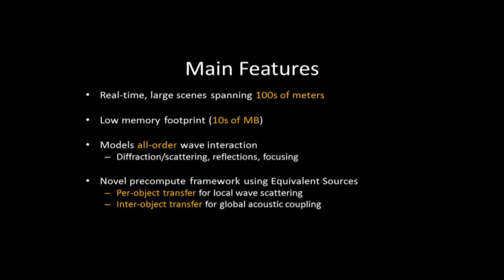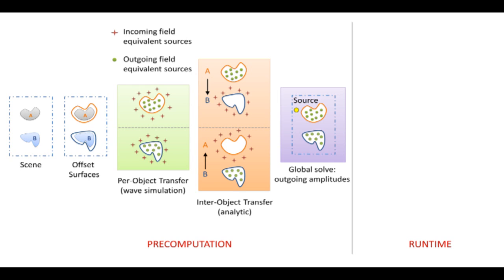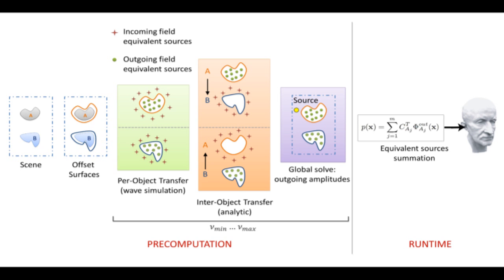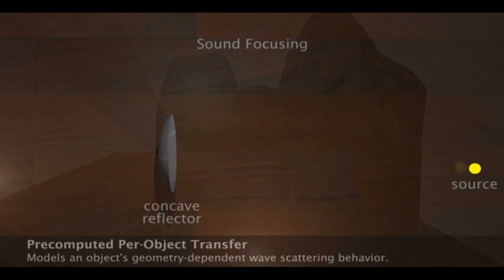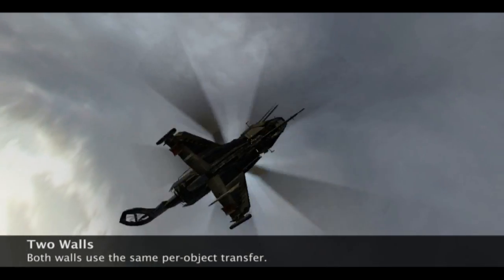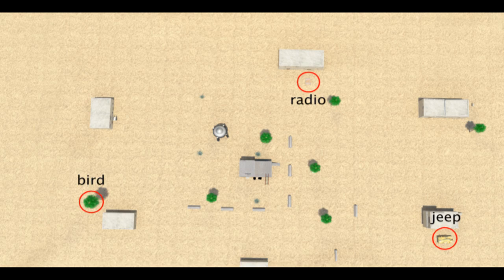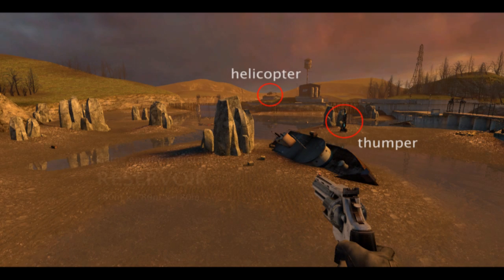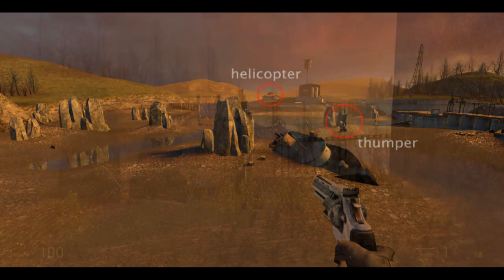Wave-Based Sound Propagation in Large Open Scenes using an Equivalent Source Formulation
Ravish Mehra, Nikunj Raghuvanshi, Lakulish Antani, Anish Chandak, Sean Curtis, and Dinesh Manocha.

We present a novel approach for wave-based sound propagation suitable for large, open spaces spanning hundreds of meters, with a small memory footprint. The scene is decomposed into disjoint rigid objects. The free-field acoustic behavior of each object is captured by a compact per-object transfer-function relating the amplitudes of a set of incoming equivalent sources to outgoing equivalent sources. Pairwise acoustic interactions between objects are computed analytically, yielding compact inter-object transfer functions. The global sound field accounting for all orders of interaction is computed using these transfer functions. The runtime system uses fast summation over the outgoing equivalent source amplitudes for all objects to auralize the sound field at a moving listener in real-time.We demonstrate realistic acoustic effects such as diffraction, low-passed sound behind obstructions, focusing, scattering, high-order reflections, and echoes, on a variety of scenes.